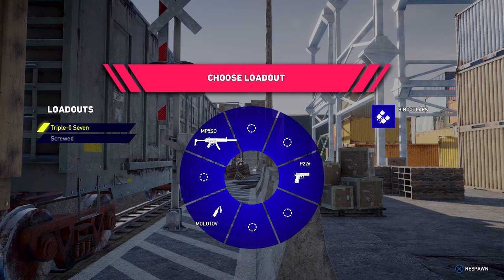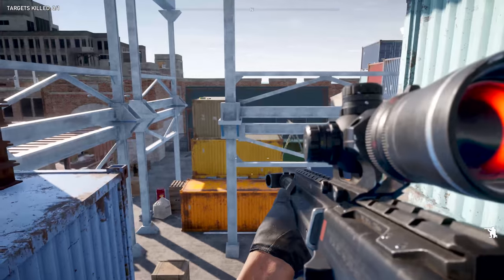Far Cry 5 - Arcade Mode Preview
Far Cry comes to America in the latest installment of the award-winning franchise.

Welcome to Hope County, Montana, land of the free and the brave but also home to a fanatical doomsday cult known as Eden’s Gate. Stand up to cult leader Joseph Seed, and his siblings, the Heralds, to spark the fires of resistance and liberate the besieged community.

FIGHT AGAINST A DEADLY CULT
Free Hope County in solo or two-player co-op. Recruit Guns and Fangs for hire to help defeat the cult.

A WORLD THAT HITS BACK
Wreak havoc on the cult and its members but beware of the wrath of Joseph Seed and his followers.

CARVE YOUR OWN PATH
Build your character and choose your adventure in the largest customizable Far Cry game ever!

DYNAMIC TOYS
Take control of iconic muscle cars, ATV's, planes and a lot more to engage the cult forces in epic fights.

All recordings are done using OBS, an Elgato HD60 Pro, and a Sennheiser PC 360 Headset.